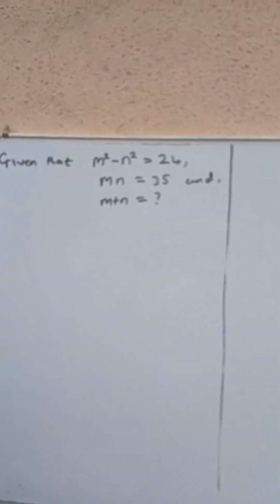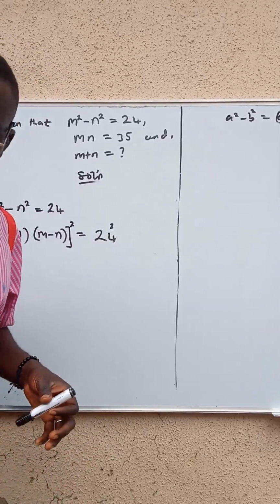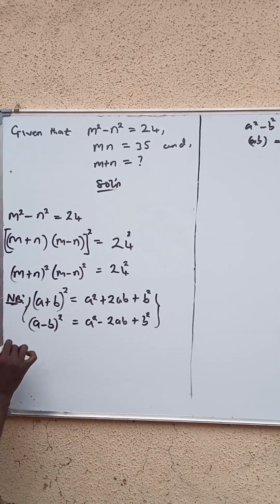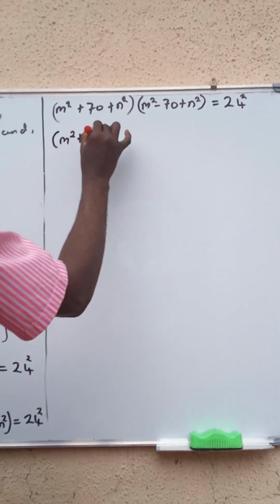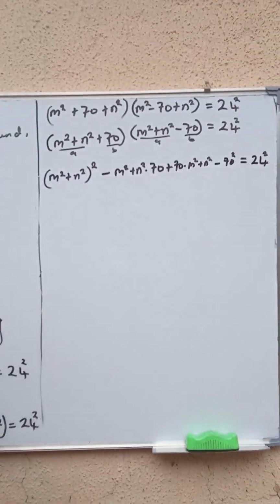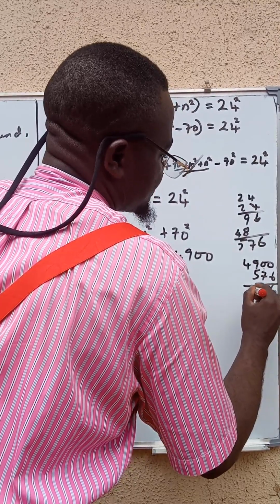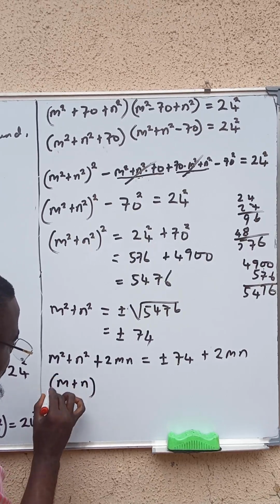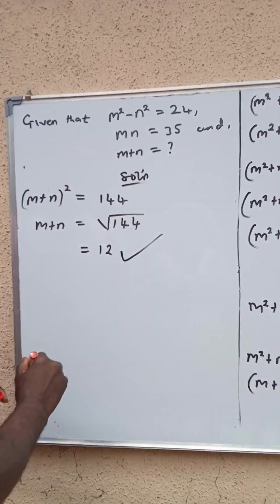A Wonderful Math Olympiad Question